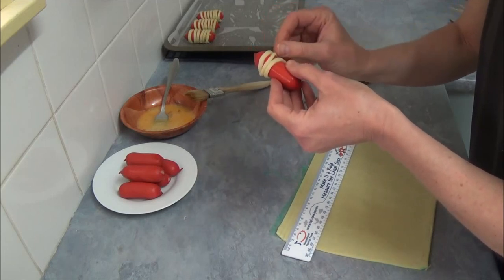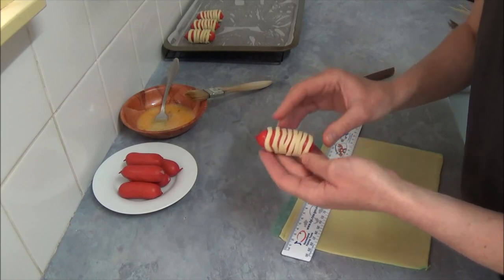mummy hot dogs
These yummy hot dogs make great addition to any party. Quick and tasty makes perfect snack. Will please kids and grown ups.
Ingredients:
1. 1 sheet frozen short crust pastry, thawed
2. 1 egg, lightly whisked
3. 12 cocktail Frankfurt's
4. 1 tablespoon mild American mustard
Method:
1. Preheat oven to 200C (400F). Cut pastry into 5 mm (1/4 inch) -wide strips; brush lightly with a little egg or brush lightly frankfurs. Wrap 2 strips of pastry loosely around each Frankfurt, leaving a small gap for eyes at one end and pinching pastry ends to seal. Place hot dogs, seam-side down, on a baking tray lined with baking paper. Brush pastry lightly with more egg. Bake for 20 minutes or until golden. Spoon mustard into a resalable plastic bag. Using scissors, snip one corner off the bag and pipe mustard eyes on hot dogs to serve. Makes 12.